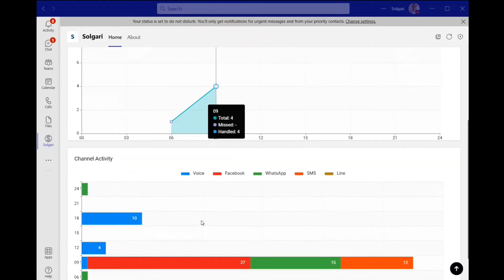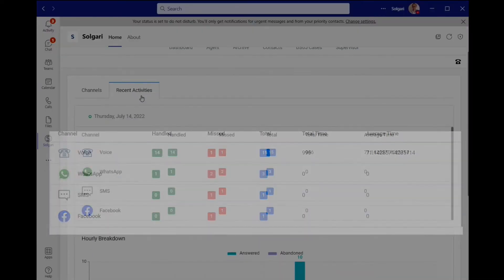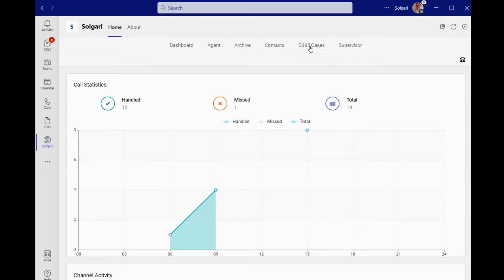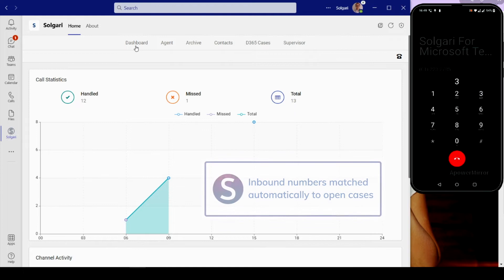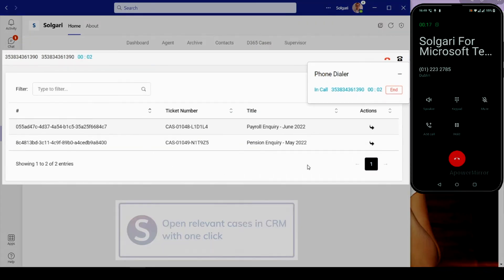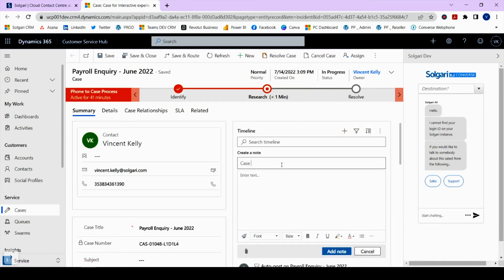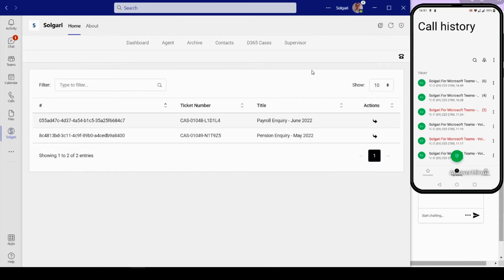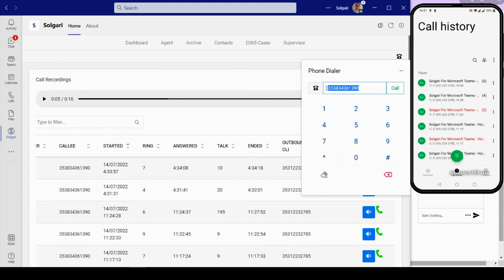Solgari for Microsoft Teams - Case Management in CRM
This short demonstration details how Contact Centre or Customer Service agents can use Solgari for Microsoft Teams to manage cases natively within whatever CRM they are using, including Microsoft Dynamics 365.

for more information or to schedule a live demonstration.